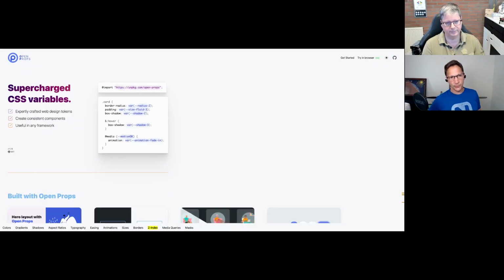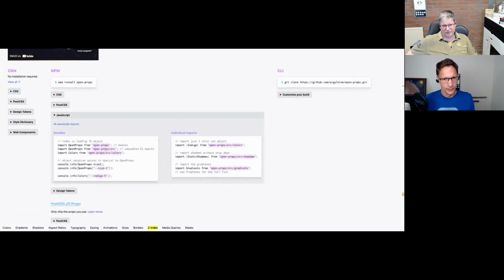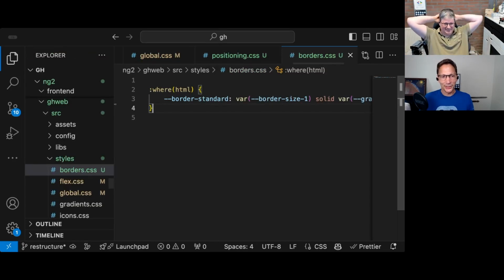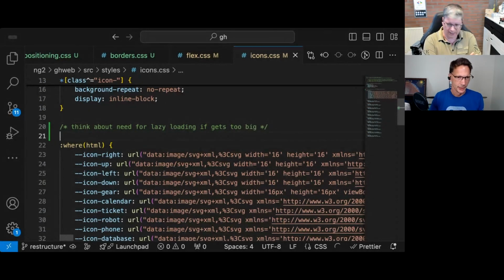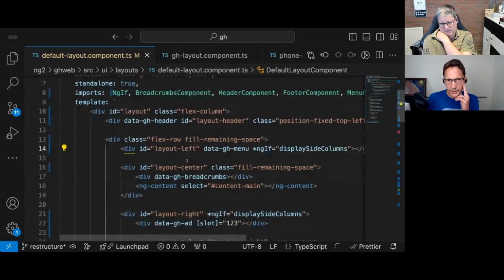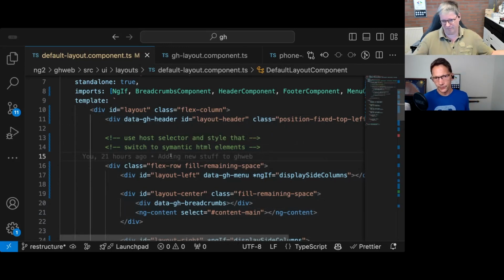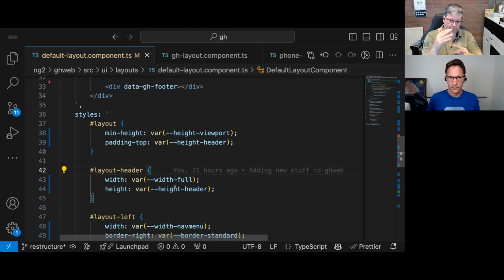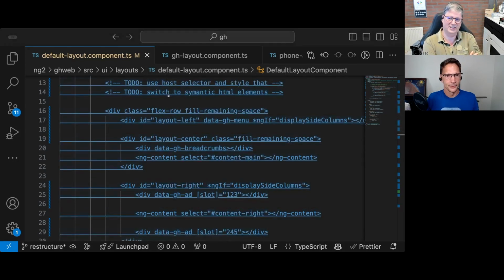Modern CSS Architecture: Open Props and Semantic HTML with Sander Elias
Many web developers don’t fully understand the power of CSS today. In this episode, Sander Elias joins Jeff to go over modern CSS with a special focus on a library called Open Props. Sander also does a great job of explaining why developers should more often embrace semantic HTML over a needless proliferation of divs and classes.